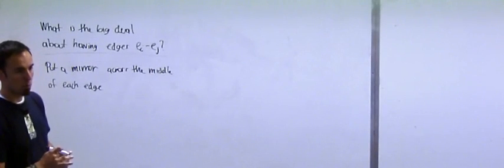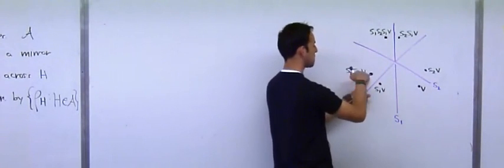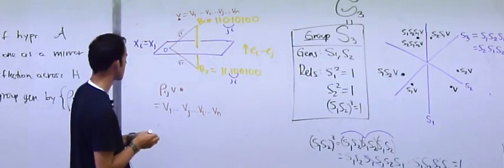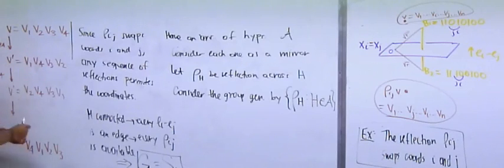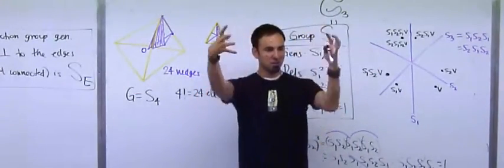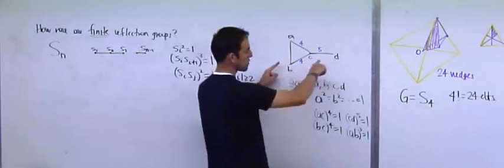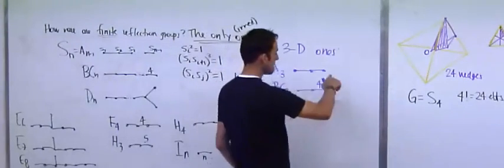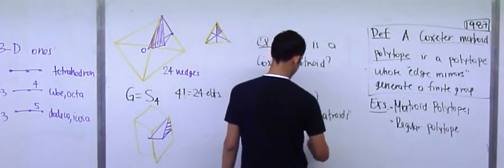Lecture 45 . Matroids (Federico Ardila)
Consider the hyperplanes bisecting the edges of a matroid polytope. The reflection group generated by the reflections across these hyperplanes is finite - it is a product of symmetric groups. This is an extremely rare phenomenon: the (irreducible) finite reflection groups can be classified into four infinite families and six exceptional examples. These objects appear in many different fields of mathematics. This suggests the ongoing study of "Coxeter matroid polytopes" and "Coxeter matroids"- a larger family which includes all matroid polytopes and all regular polytopes as examples.

Spring 2007